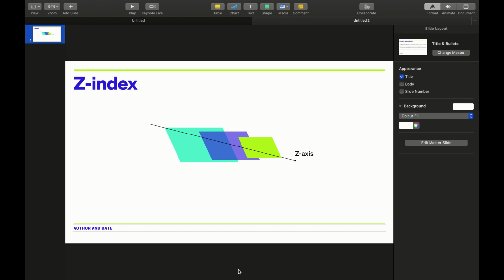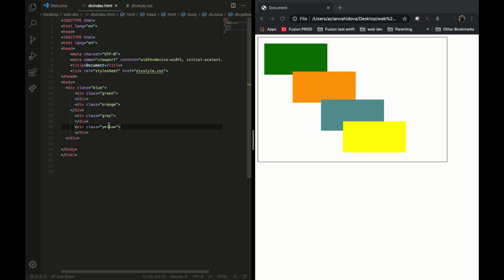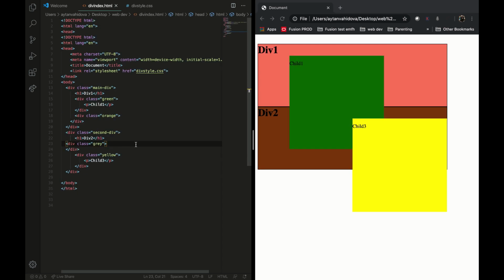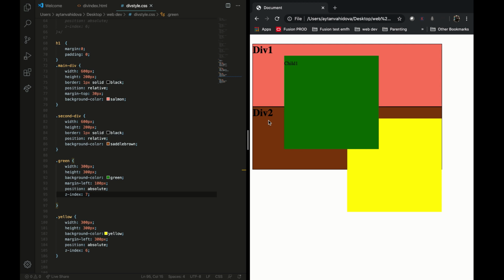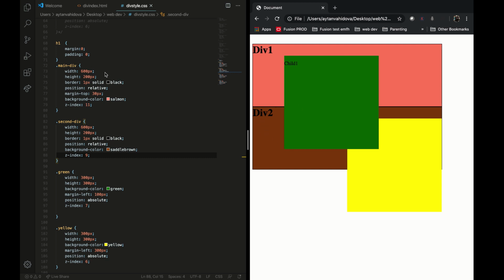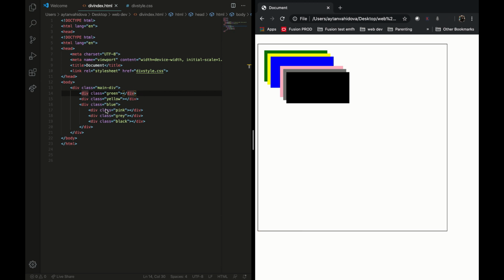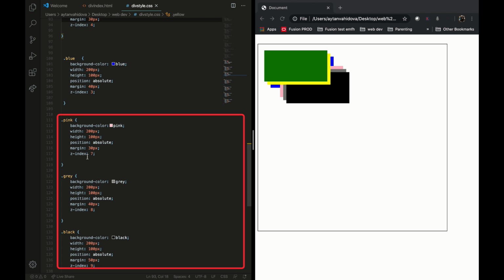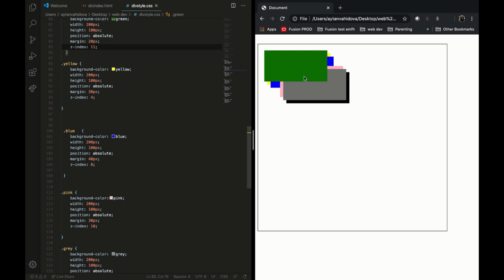Z-index and Stacking Context with practical examples| CSS Tutorial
In this video you will learn what is Z-index and Stacking Context. You will see 4 different cases: first case will describe the position of elements without z-index, second case will describe normal use of z-index in CSS, third case will describe how z-index works for elements which have different parents (root stacking context)and 4th case will describe the case how elements are layered using z-index which belong to same div (seperate stacking context).